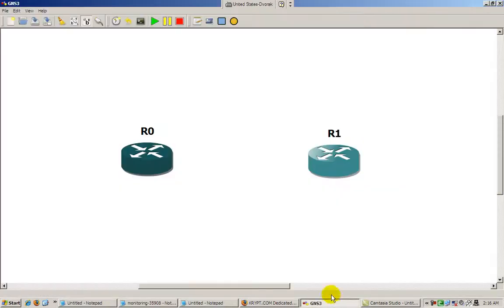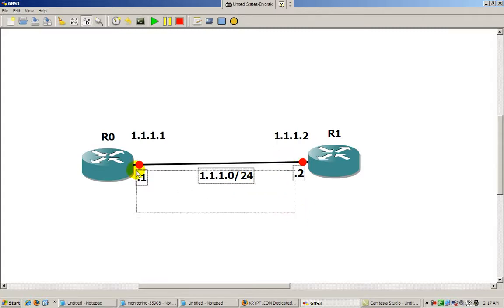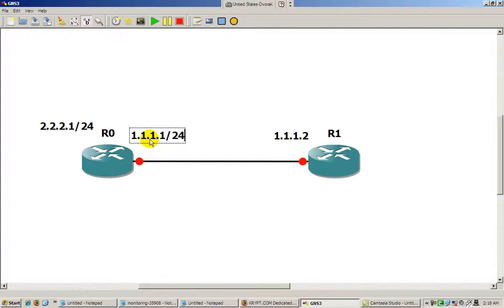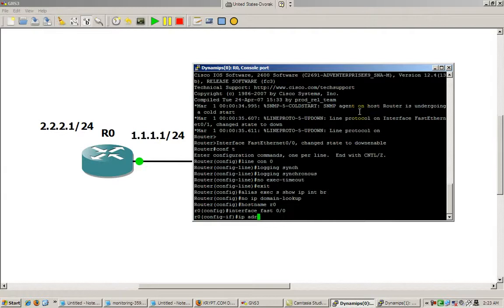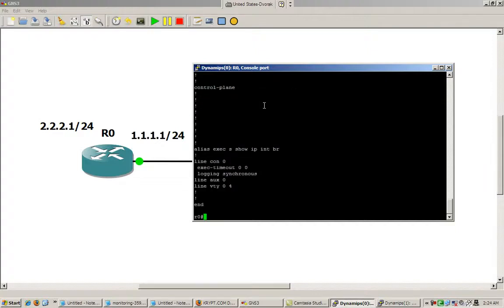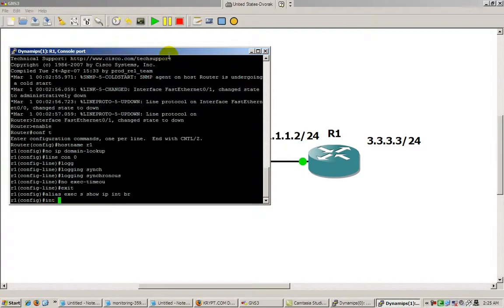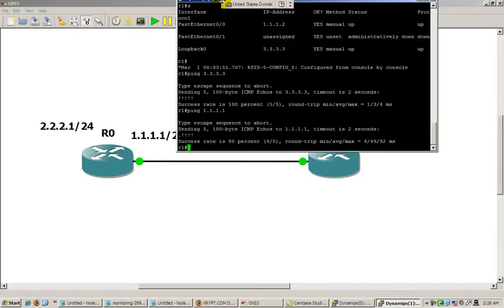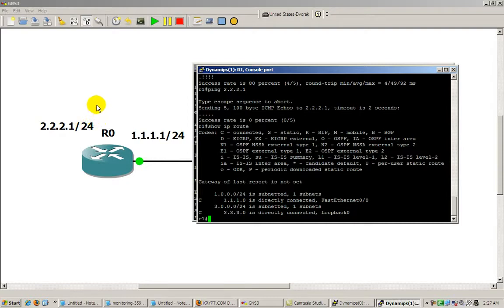Adding loopback interfaces to your Cisco router